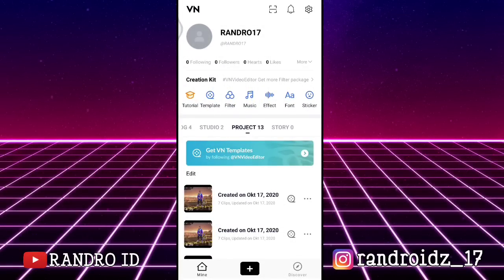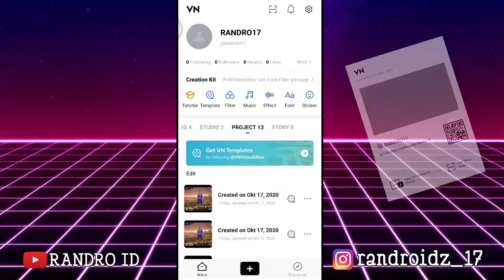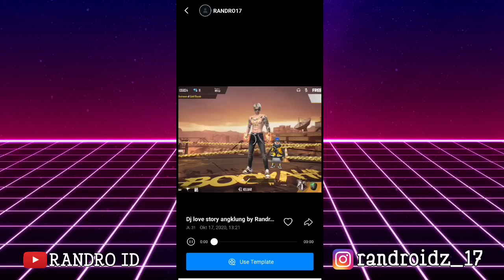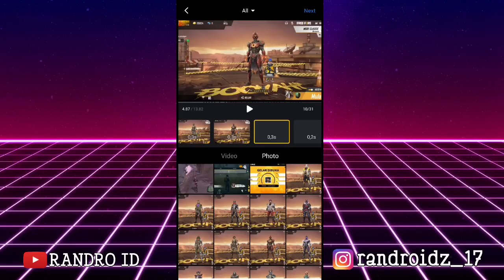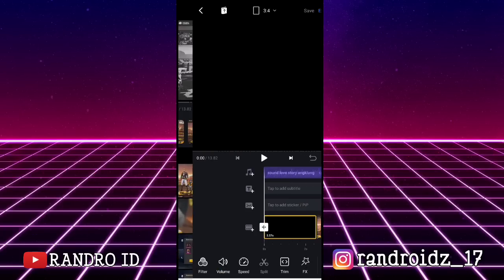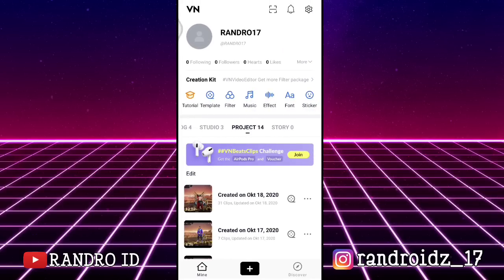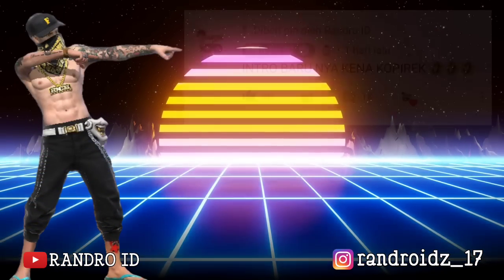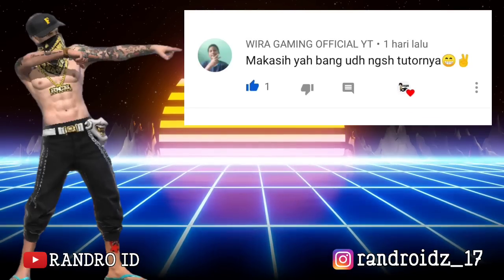CARA EDIT PMV ( DJ LOVE STORY ANGKLUNG TIKTOK ) DI VN ANDROID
Join membership channel

CARA DOWNL0AD LAGU NYA :
klik link
kemudian pilih GET LINK
lalu tunggu 15 detik kemudian klik tulisan DOWNL0AD yg warna hitam lalu pilih GO

(mohon maaf link nya saya kasih iklan karna saya butuh kuota buat upload 😅)

Jika tidak bisa melewati iklan nya bisa minta di komen ya...